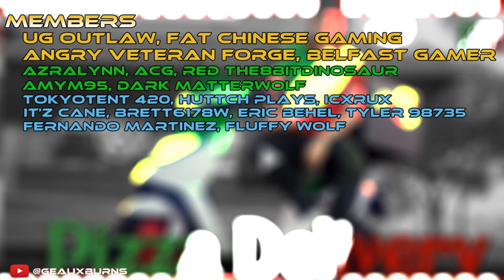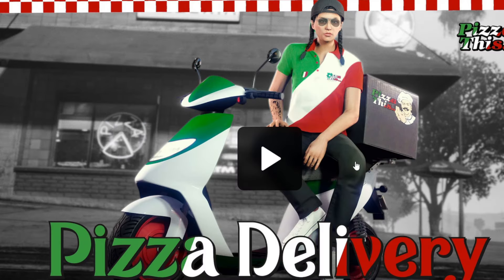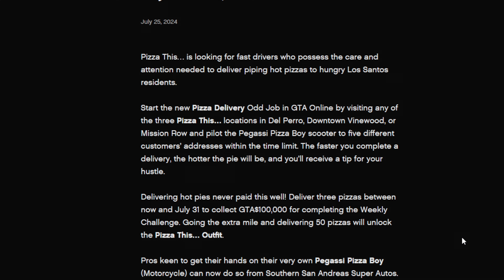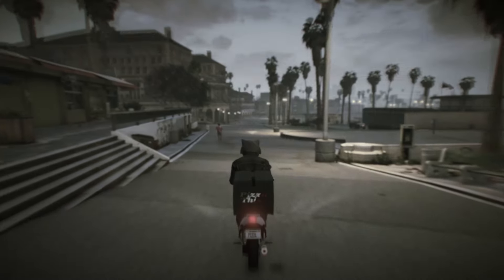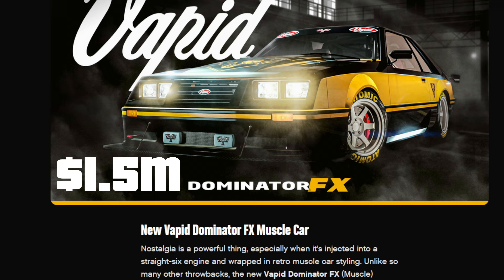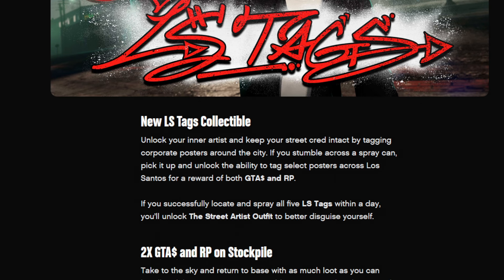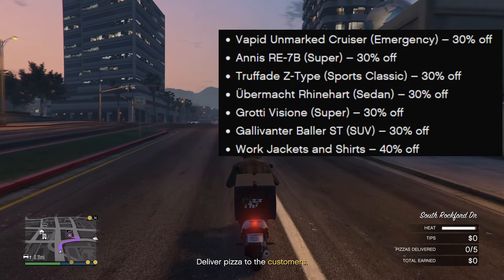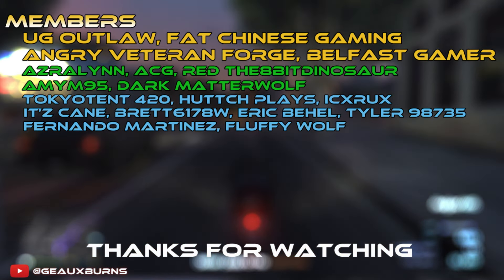GTA Online Pizza This and Dominator FX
@geauxburns goes over the event week in GTA Online.